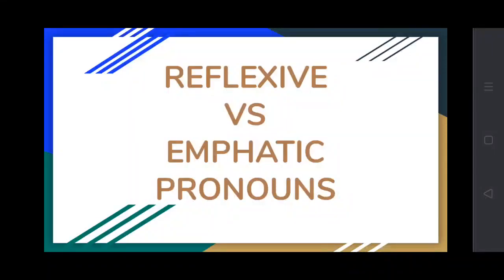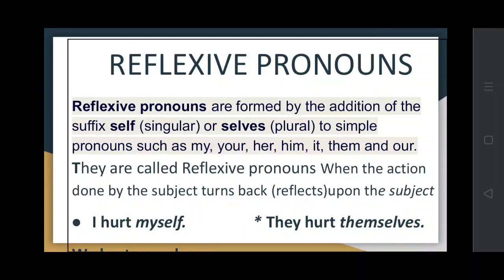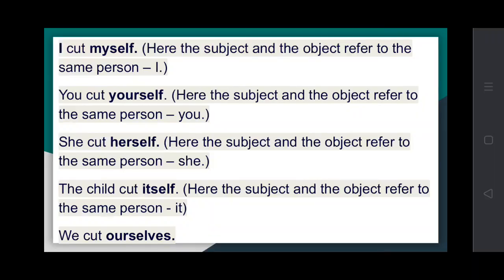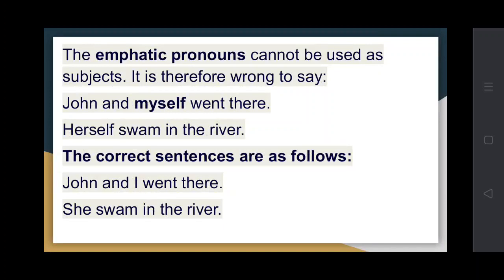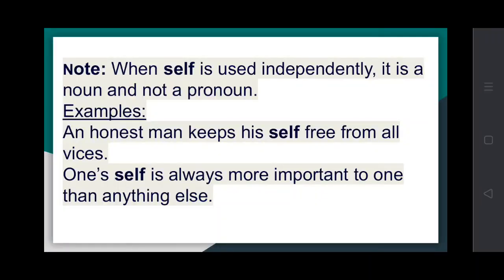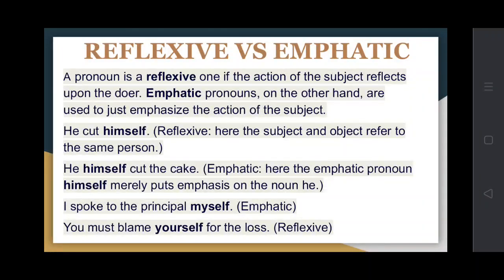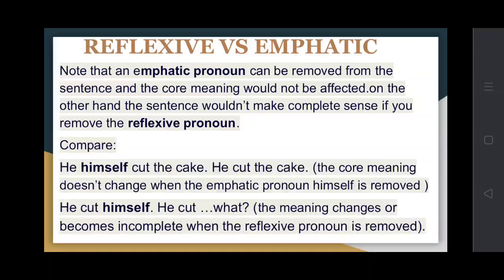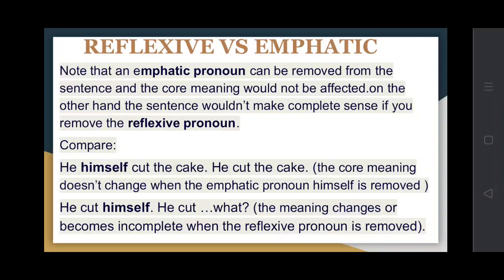Reflexive vs Emphatic Pronouns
How to differentiate the reflexive and emphatic pronouns
With examples and excercises